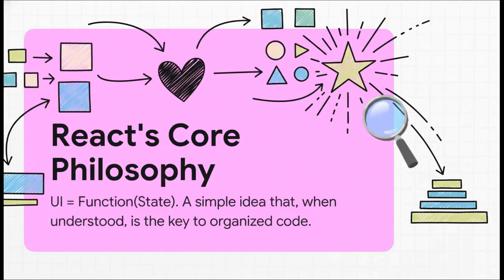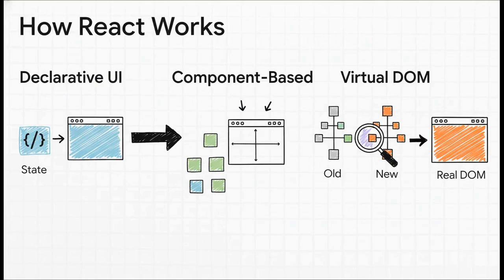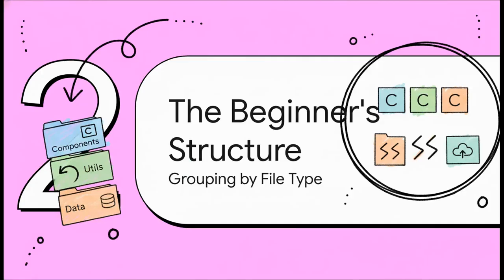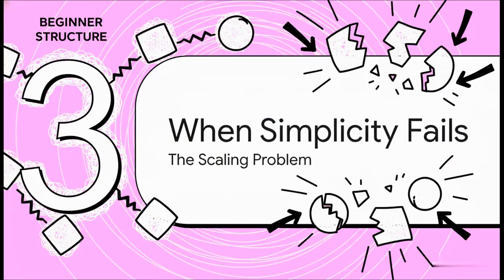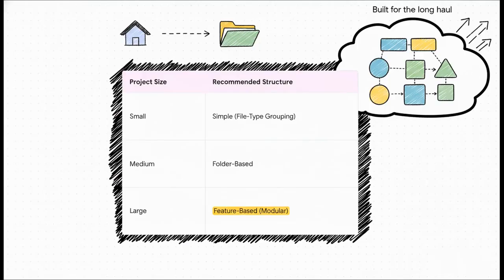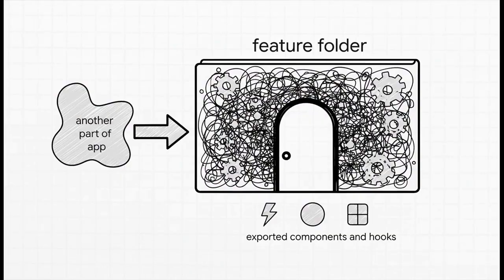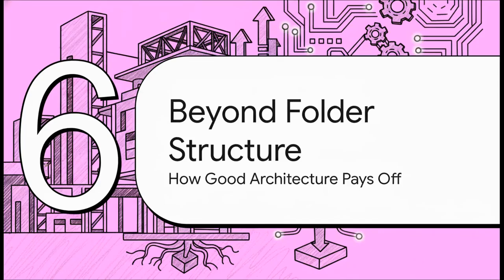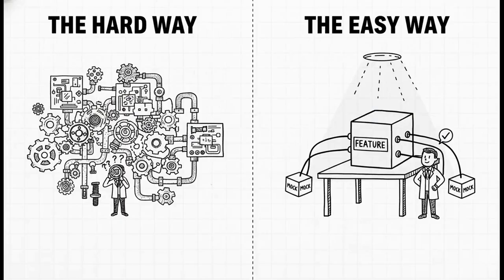Master React Folder Structure Like a Pro | React Folder Structure Explained (Beginner)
Want to build scalable and job-ready React applications? 🚀

In this video, you’ll learn React folder structure from beginner to advanced, including feature-based architecture used in real-world production apps.

We’ll cover:
✔ How React works internally (Virtual DOM & re-rendering)
✔ Good vs bad file structure
✔ Production-ready React folder template
✔ Components, hooks, services, and features explained
✔ How to create custom files and organize code
✔ Best practices for scalable applications

💼 Perfect for:

Frontend Developers
Full Stack Developers
Students preparing for React interviews
Anyone building real-world projects

🔥 After this video, you’ll be able to structure your React projects like a professional developer.

Stop Writing Messy Code ❌ Learn Web Dev Architecture (React + JS + TS)
From Beginner to Pro 💼 Web Dev Structure (React, JS, TypeScript Explained)
The ONLY Web Dev Structure You Need 🚀 (React + JS + TS + Projects)
Build Scalable Apps Like a Pro 🔥 (React + JavaScript + TypeScript Guide)
Web Dev Architecture Explained 🧠 (Frontend + Backend + AI Ready)

Want to become a job-ready developer? 🚀

In this video, you’ll learn how to structure modern web applications using React, JavaScript, and TypeScript, along with real-world best practices used in production.

🔥 We cover:
✔ React architecture & folder structure
✔ JavaScript & TypeScript project organization
✔ Feature-based architecture (industry standard)
✔ Components, hooks, services, and API layer
✔ Scalable project structure for real-world apps
✔ Clean code & best practices for developers

💼 This video is perfect for:

Frontend Developers
Anyone building scalable web apps

🚀 After this, you’ll understand how to build clean, scalable, and production-ready applications using modern web technologies.